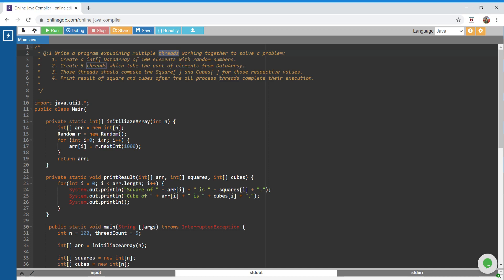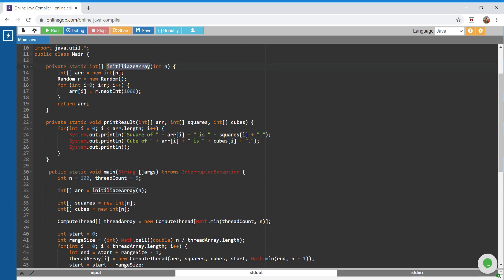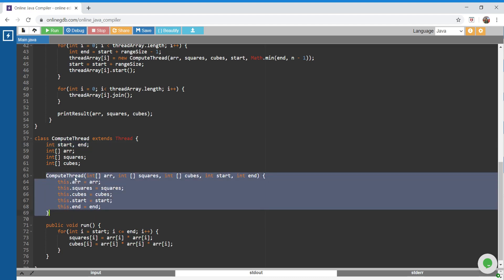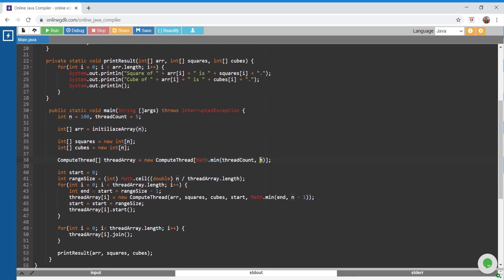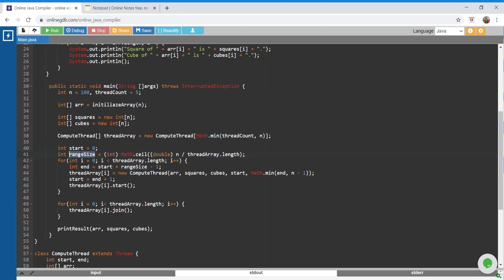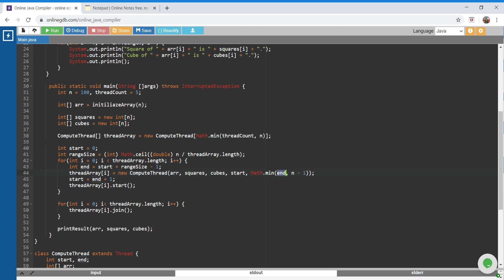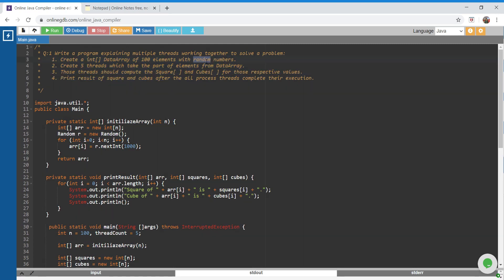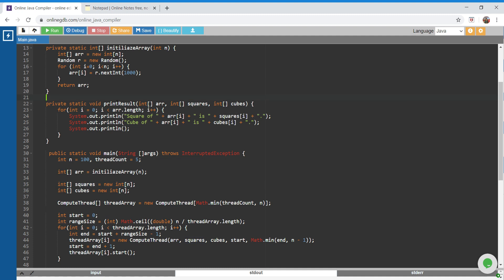MultiThreading - Square and Cube of array elements using multi-threading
Write a program explaining multiple threads working together to solve a problem:
    1. Create a int[] DataArray of 100 elements with random numbers.
    2. Create 5 threads which take the part of elements from DataArray.
    3. Those threads should compute the Square[ ] and Cubes[ ] for those respective values.
    4. Print result of square and cubes after the all process threads complete their execution.

Follow my daily stories on Instagram:
Hi Everyone, I'm Rajdeep Kaur and I'm an ex-Amazon software engineer. As of now, I am working as a Software Engineer in Miro. I was hired directly from India to Europe (Netherlands).
I make videos on competitive programming, Data Structures and Algorithms and tips to get hired.